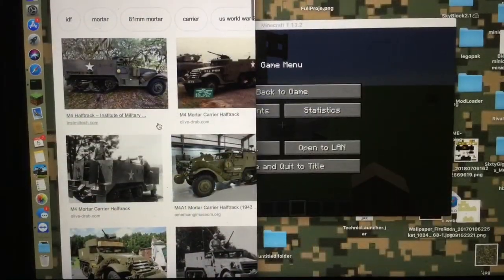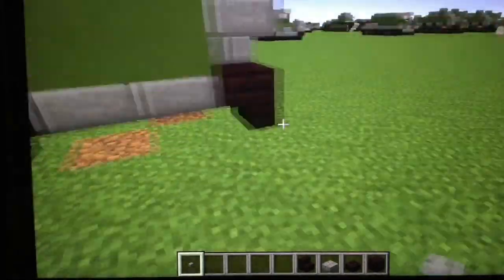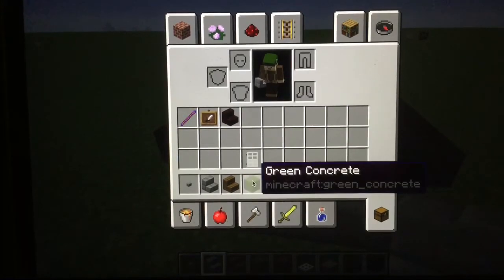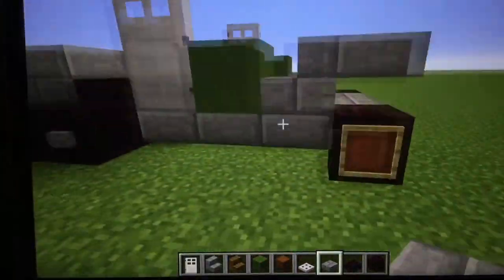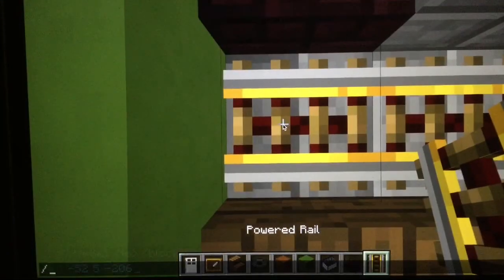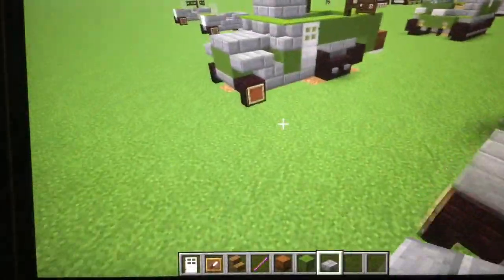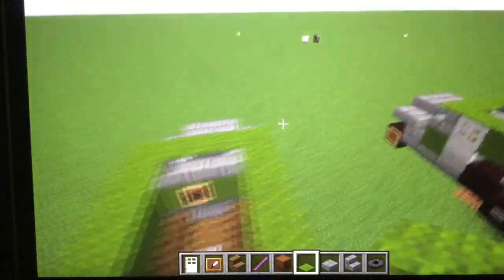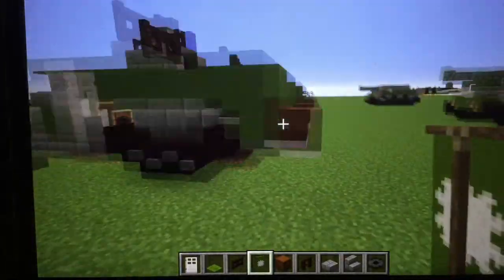M4 Halftrack tutorial MINECRAFT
Song world of tanks defeat and victory
By: wargaming

Halftrack is my own design